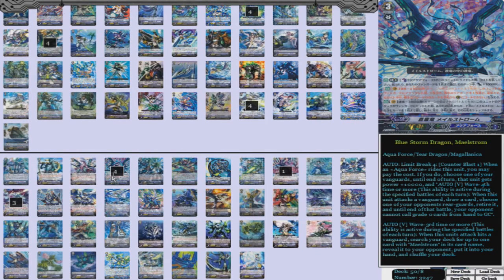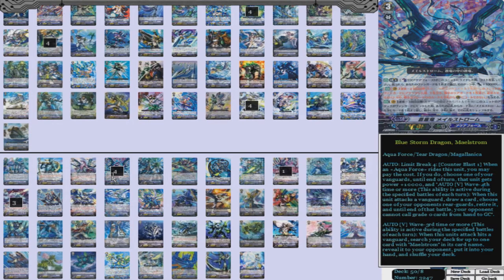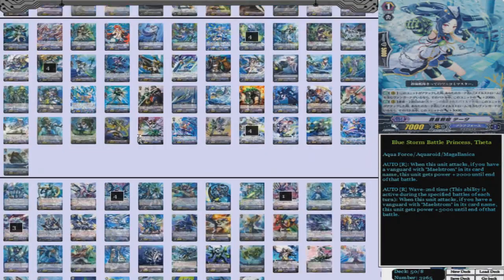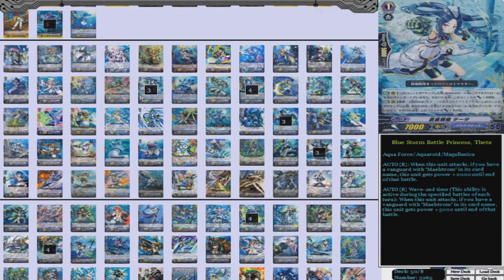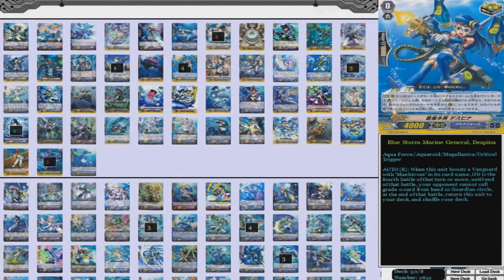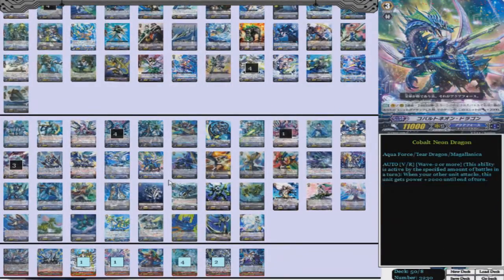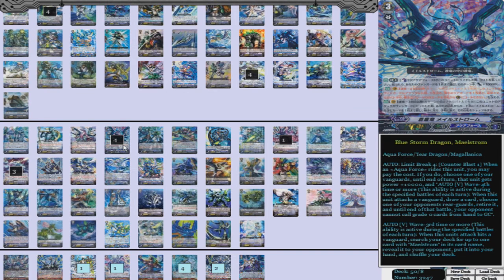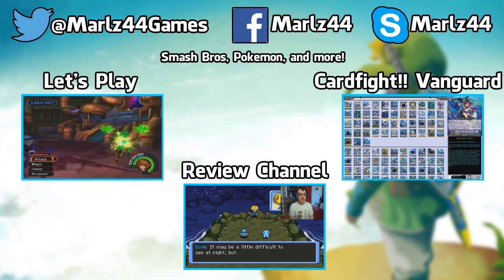Cardfight!! Vanguard Deck Profile - Maelstrom 3.0 (Stride - Post CB02)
This is a updated deck profile for Maelstrom (Reverse) Stride! (Post CB02) A powerful deck that has tons of retiring, pluses, and crazy amounts of attacks with power! Enjoy!!!

Deck List:

17 G0's

x1 Blue Storm Cadet, Marios
x4 Blue Storm Marine General, Despina
x3 Bubble Bazooka Dracokid
x4 Battle Siren, Mallika
x1 Surge Breath Dracokid
x4 Medical Officer of the Blue Storm Fleet

13 G1's

x4 Blue Storm Shield, Homerus
x3 Kelpie Rider, Nikki
x3 Mako Shark Soldier of the Blue Storm Fleet
x3 Blue Storm Battle Princess, Theta

12 G2's

x4 Blue Storm Soldier, Rascal Sweeper
x4 Tidal Assault
x4 Blue Storm Marine General, Gregorios

8 G3's

x4 Blue Storm Dragon, Maelstrom (Break Ride)
x3 Blue Storm Karma Dragon, Maelstrom "Яeverse"
x1 Blue Storm Supreme Dragon, Glory Maelstrom

8 G4's

x4 Marine General of Heavenly Silk, Lambros
x2 Storm Dominator, Commander Thavas
x1 Marine General of Heavenly Silk, Aristotle
x1 Marine General of the Heavenly Scales, Tidal Bore Dragon